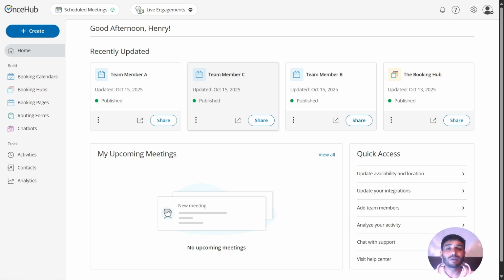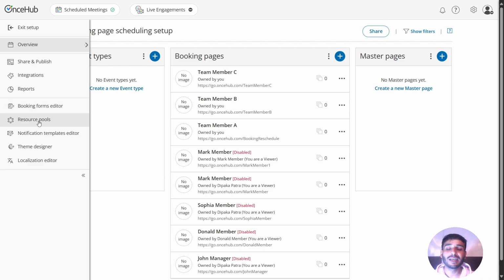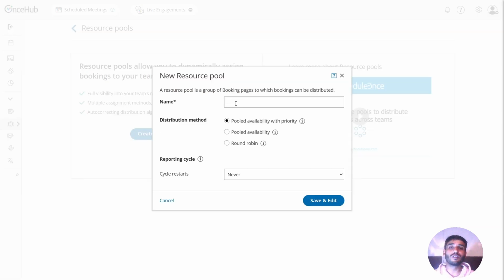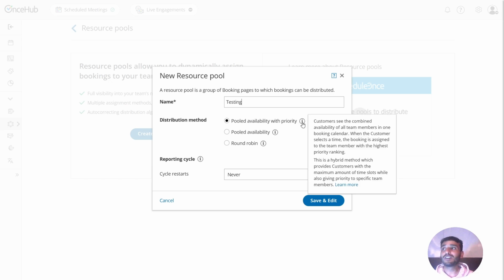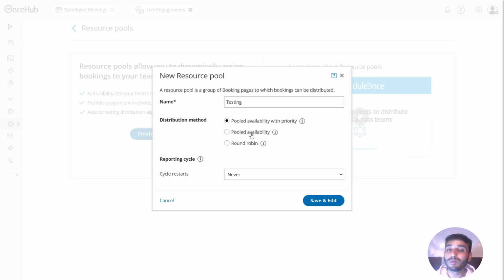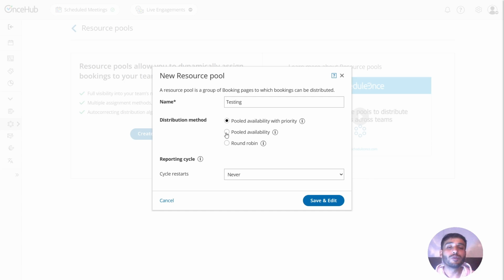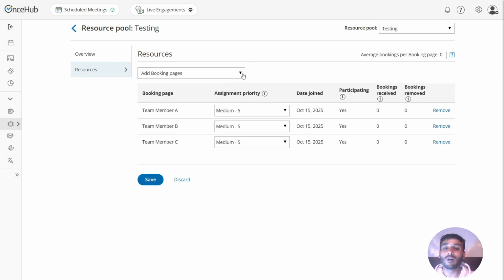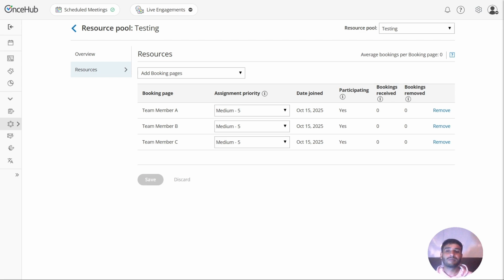How to Create and Set Up Resource Pools in OnceHub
Learn how to create and set up Resource Pools in OnceHub to manage your team’s availability more efficiently. In this tutorial, Yashashya walks you through grouping multiple team members into a single pool and choosing from various distribution methods to streamline your scheduling process.

✔️ Accessing and creating Resource Pools in OnceHub
✔️ Understanding Pooled Availability, Priority, and Round-Robin methods
✔️ Adding Booking Pages and assigning priorities
✔️ Using Resource Pools with Master Pages for seamless scheduling

 for more guides and support.